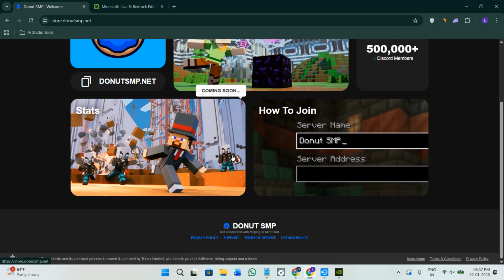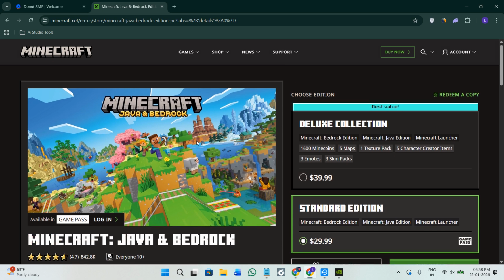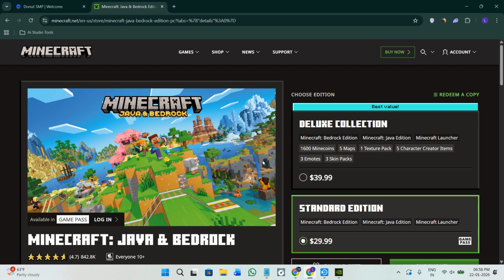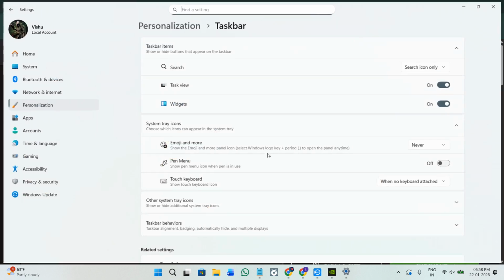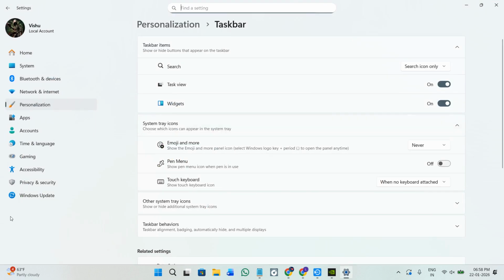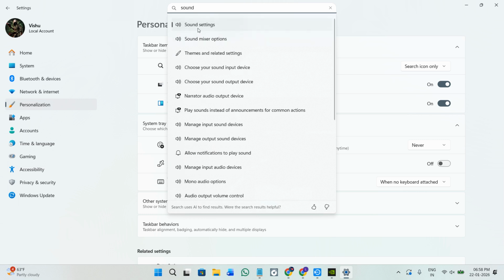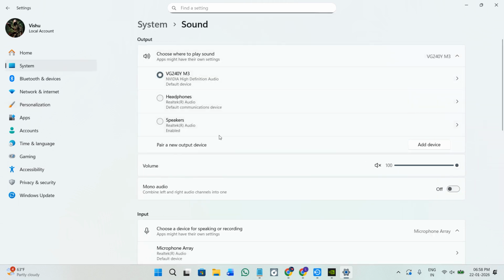How To Get Voice Chat On Donut SMP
Hey everyone, in this video we’re showing you how to get your microphone working for Minecraft voice chat on DonutSMP. This tutorial covers both Java Edition and Minecraft Bedrock, making it easy to enable voice chat no matter what version you play. Learn the simplest method to set up your mic, fix common issues, and enhance your gameplay experience with clear communication on Donut SMP.